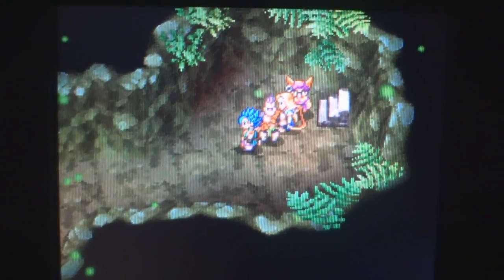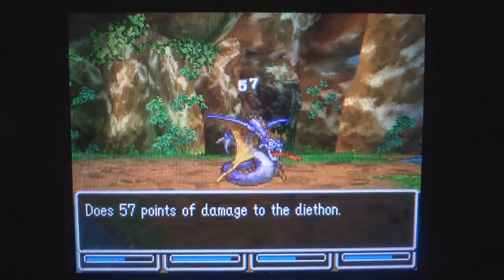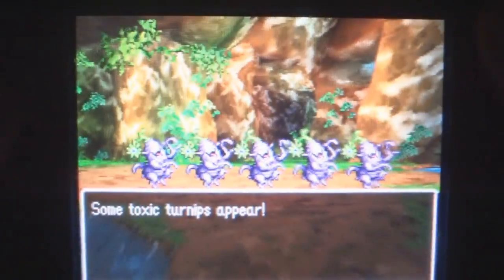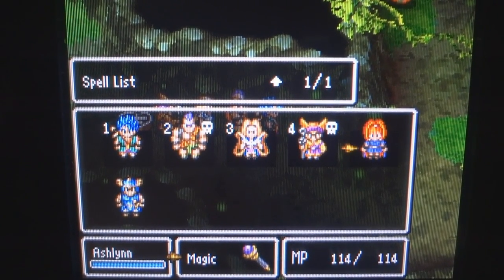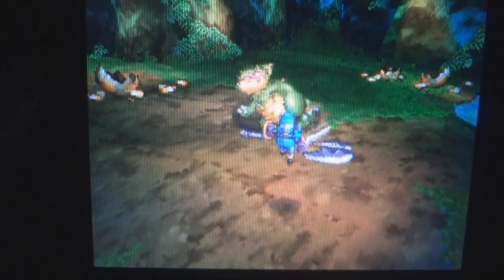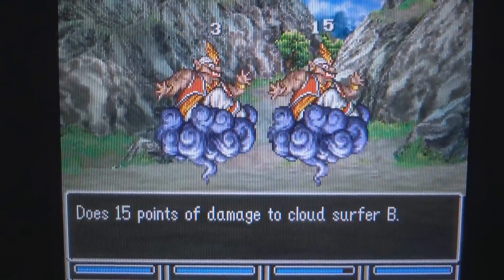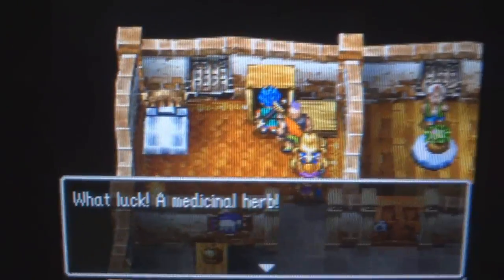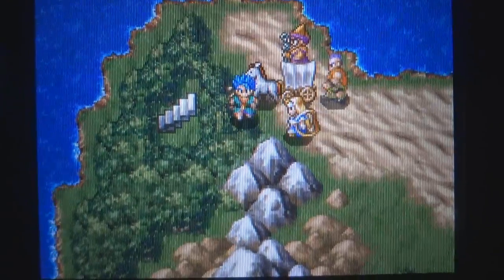Let's Play Dragon Quest VI - Episode 26 - And his name is Terry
JOIN! AND TELL SQUARE WE CARE! Give the DQ forums some love!